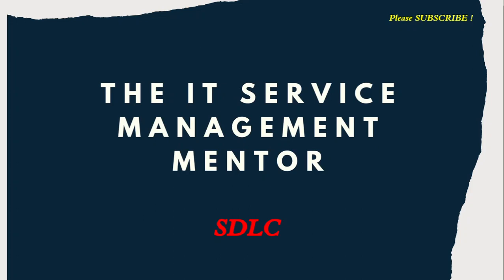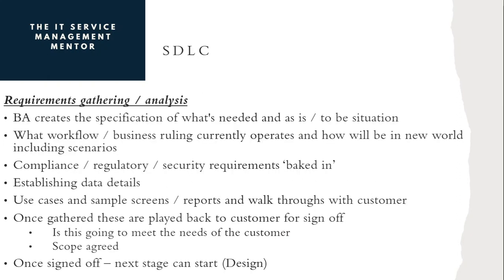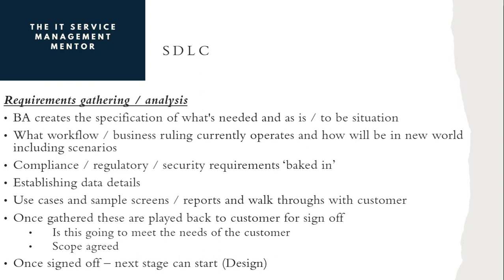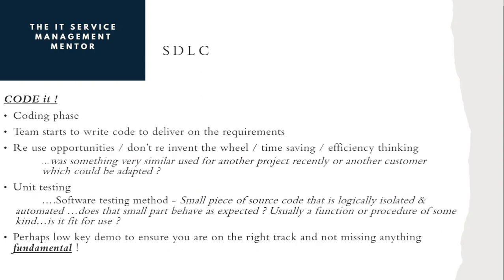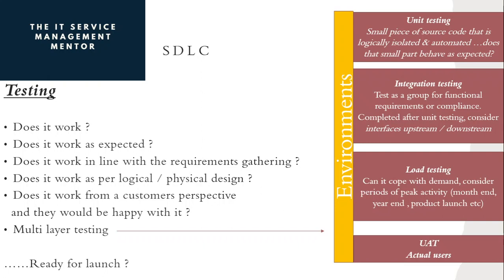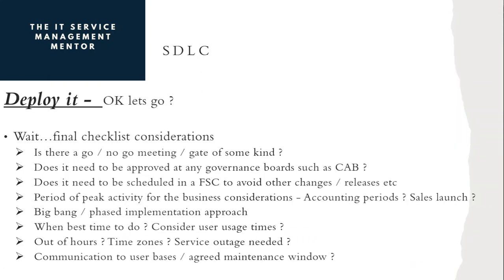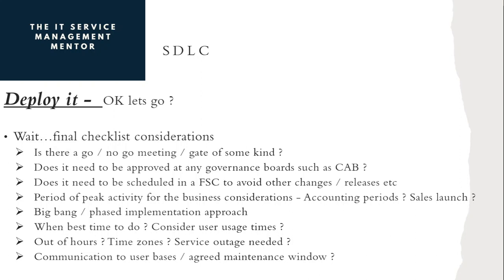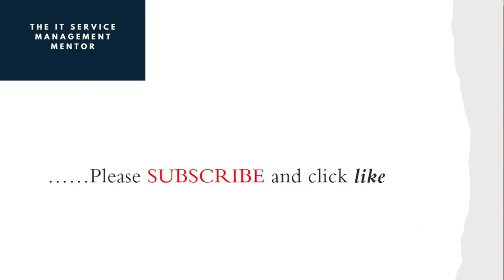SDLC - Software development lifecyle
Quick 101 on the SDLC (Software development lifecycle). Condensed version into the 'need to know' version. If you are short on time, this condensed version will give you what you need to know.